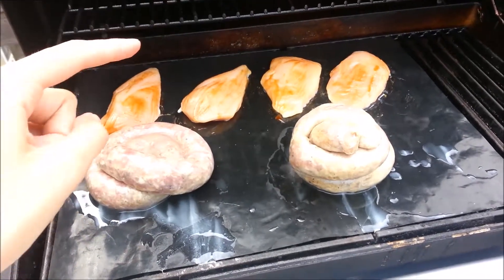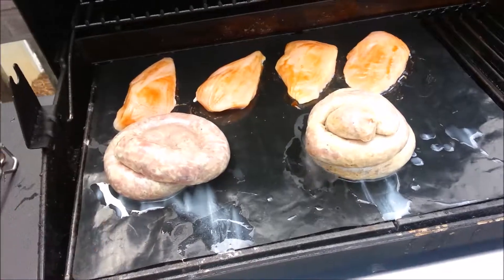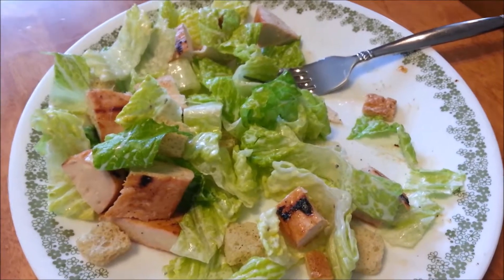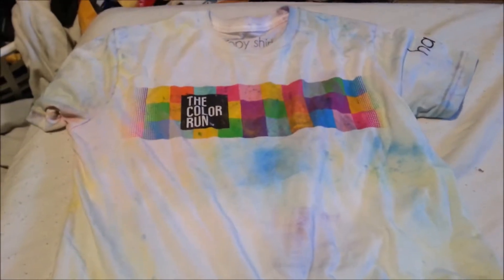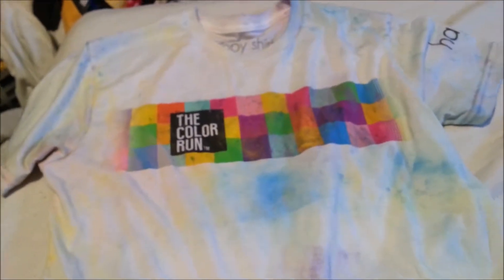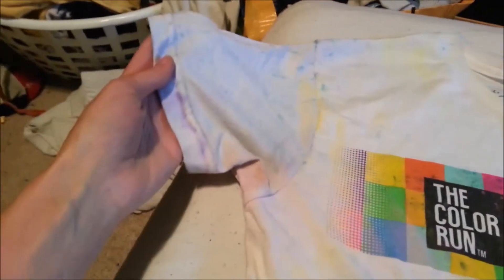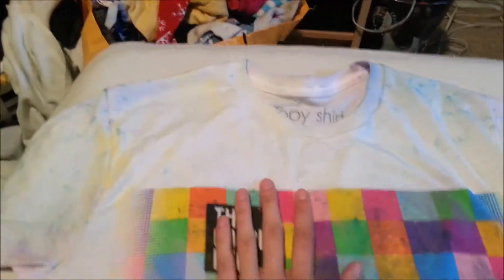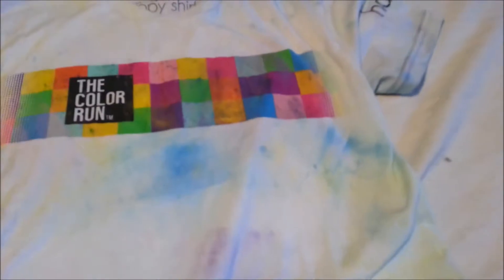FIRST BBQ OF THE SUMMER! [06.18.14]